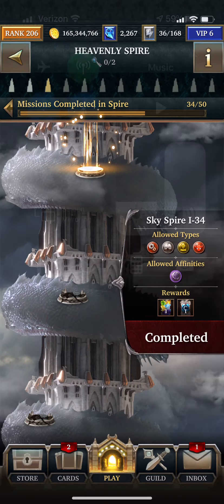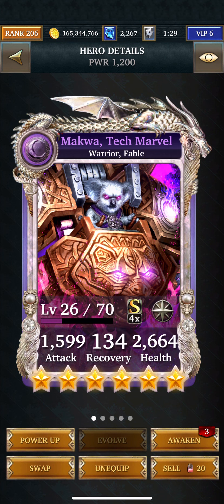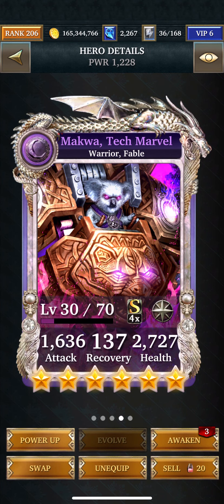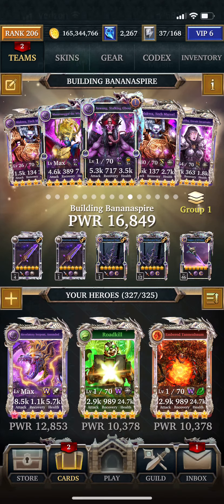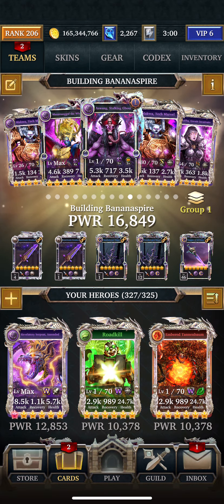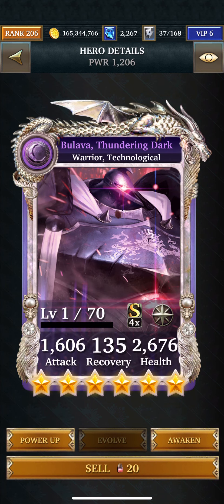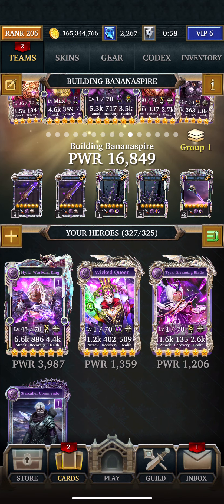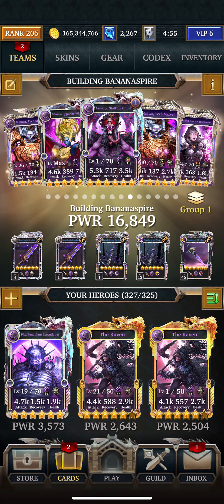LGOH :Sky Spire 1-34(part 1)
Dark technological, human, corrupt and fable Vs Light  Blessed Ranouf. 5,174 attack. 186,235,302 hp. 465,594 defense. COUNTERHEAL AEGIS: Heals for a small amount whenever he takes damage